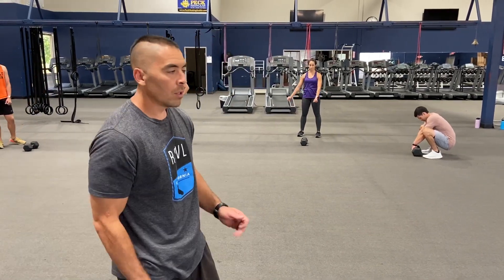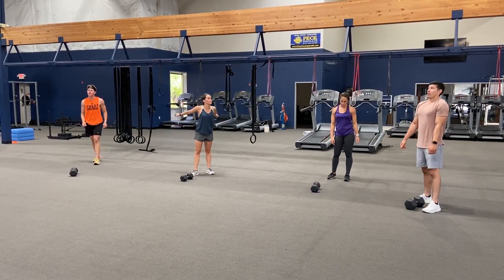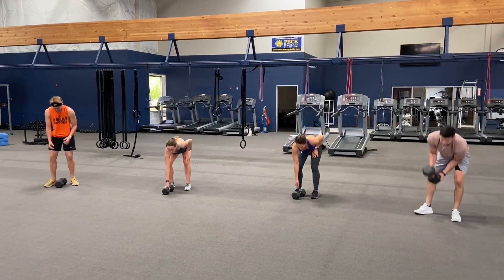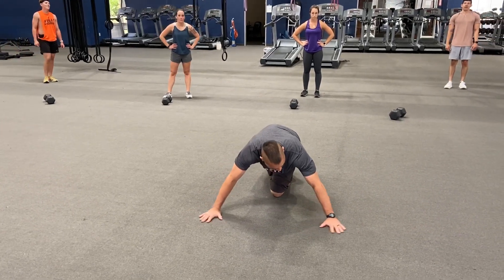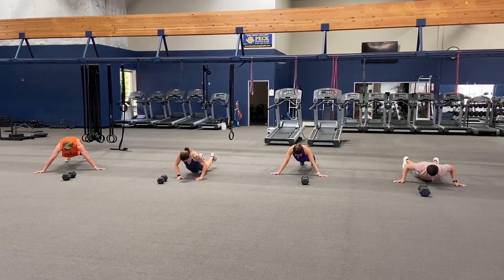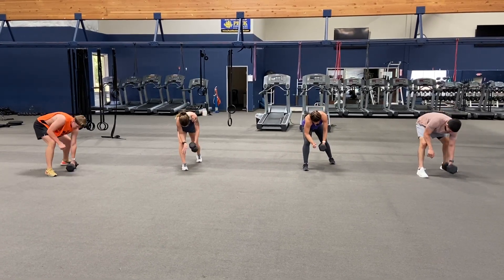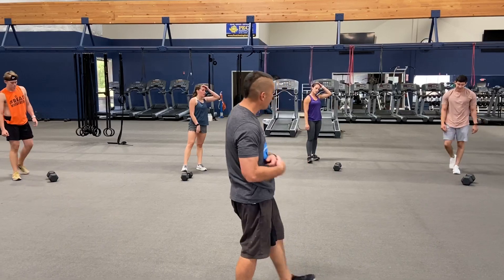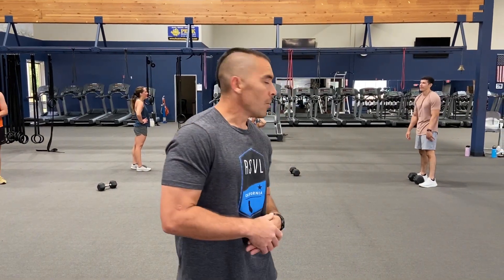05.16.20 Upper Body-Part Two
Upper Body 05.16.20
STATION ONE:
30sec/30sec Push Up to Single Arm DB Row (10/10 Reps)
30sec DB Biceps Curls
X3

30sec/30sec High Plank Single Arm DB Snatch (6/6 Reps)
30sec DB Hammer Curls
X3

3 Minute Run, Bike, Row, Etc.

STATION TWO:
10/10 Single Arm DB Shoulder Press
30sec Overhead DB Extensions
X3

30sec/30sec Single Arm DB Row (20/20 Reps)
30sec Wide Push-Ups (15 Reps)
X3

3 Minute Run, Bike, Row, Etc.

STATION THREE:
30sec Push-Ups
30sec Supine Scapular Retractions
30sec Bench Dips
30sec Bodyrows
X4

5 DB Man-Makers – Every 90sec x5

3 Minute Run, Bike, Row, Etc.